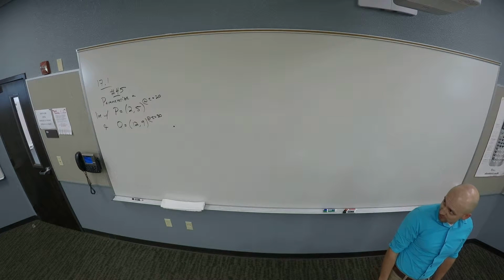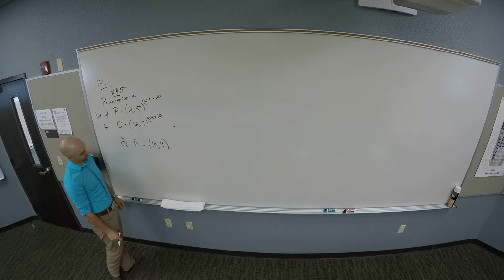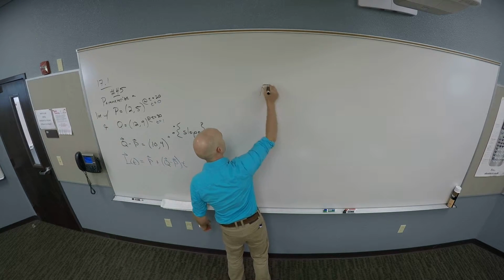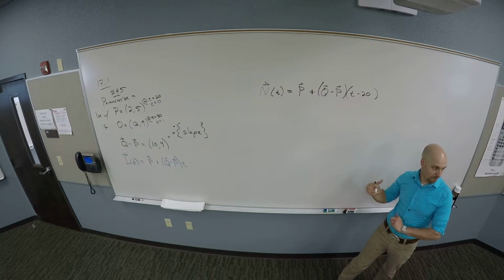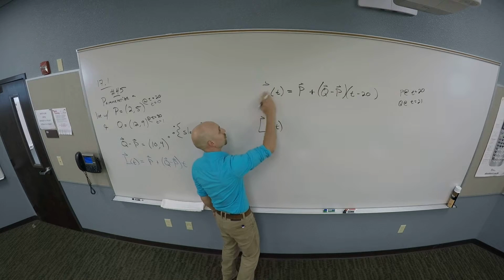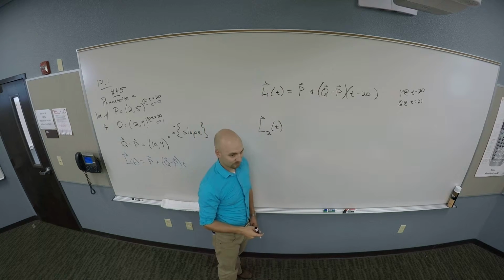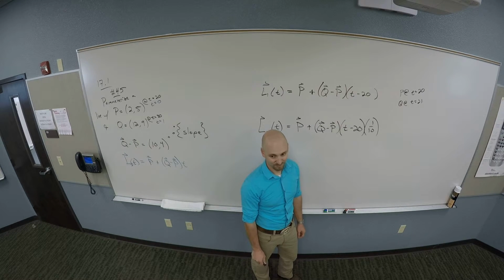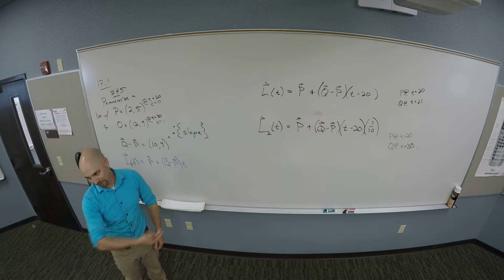Parametric Equations - Example (17.1 #45)